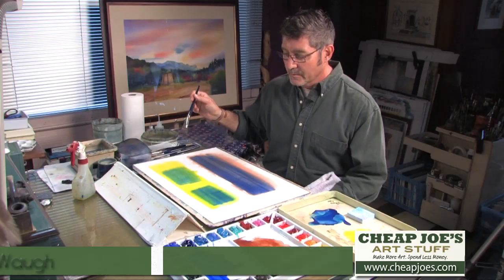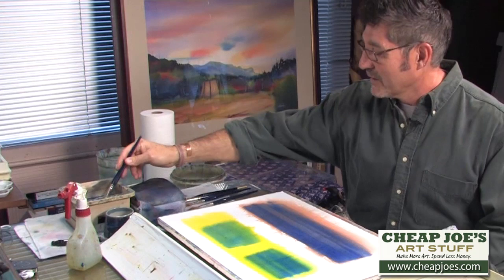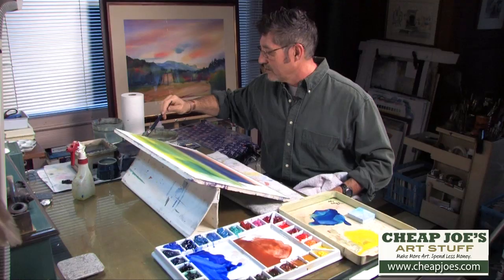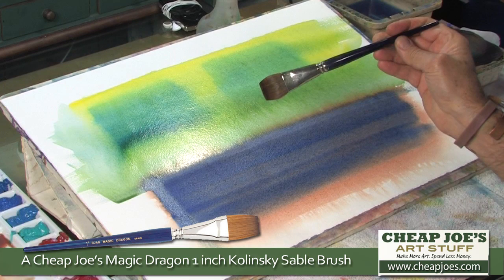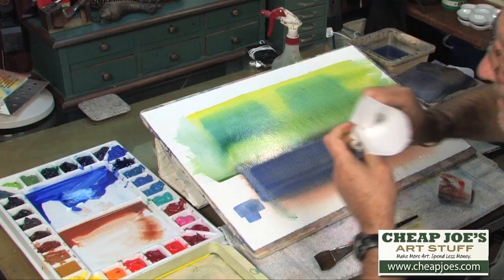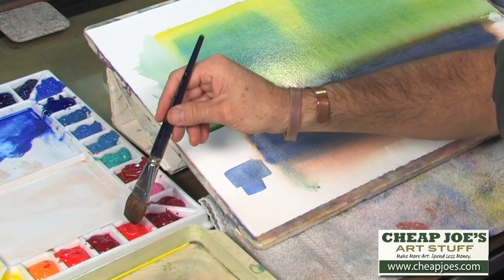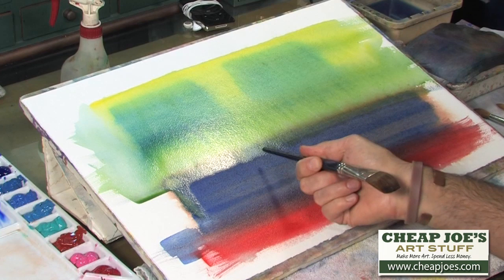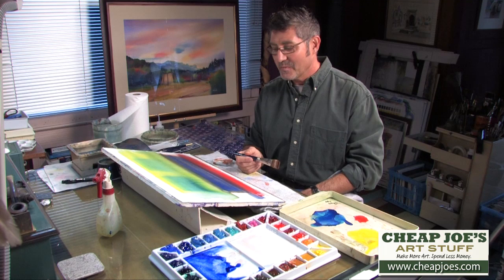Wes Waugh- Painting Wet into Wet (Part 2) Set Up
Artist Wes Waugh describes his basic studio set up for watercolor, including the use of Cheap Joe's Calvacade Porcelain Palette He also features his favorite brush, the Magic Dragon 1 inch Kolinsky Sable Flat in the second of his three part series on "Painting Wet into Wet".  Wes reveals several tricks of the trade in this informative video which focuses on preparing your studio space for the "wet into wet" technique.